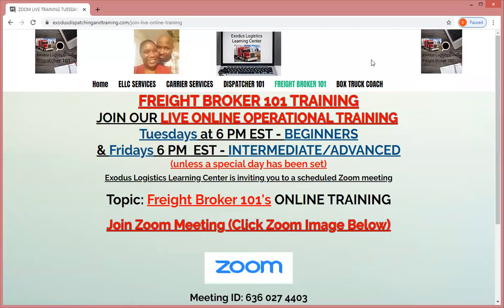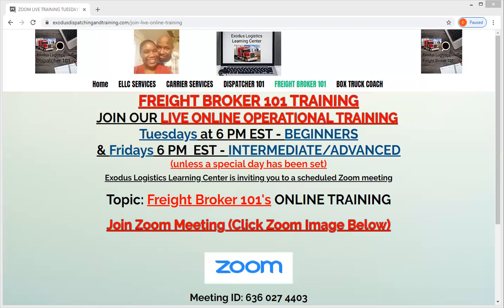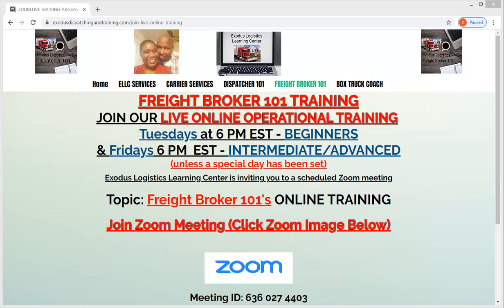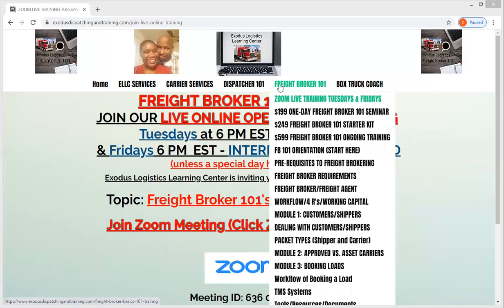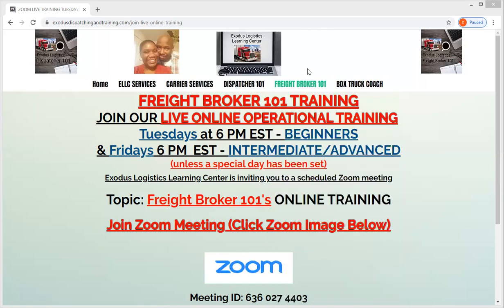3 16 2021 Freight Broker Guest class at 6 pm EST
2.  Freight Broker 101 SEMINAR Training

3.  Freight Broker 101 ONGOING Training

4.  Freight Broker 101 STARTER KIT